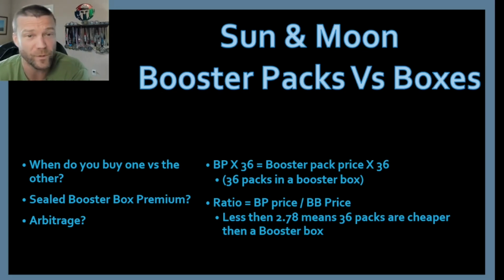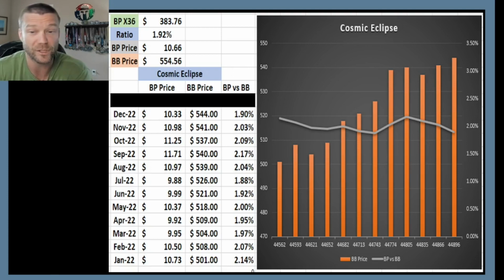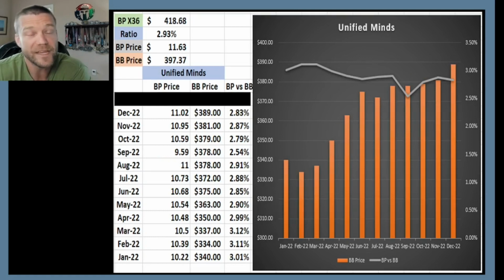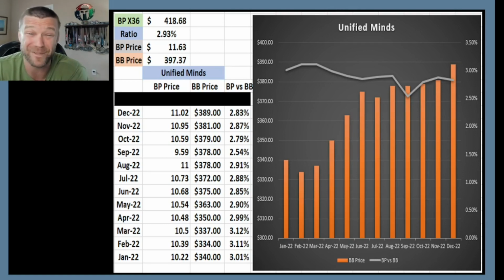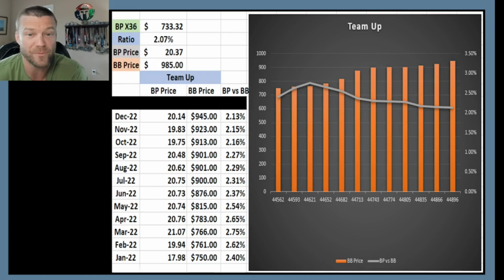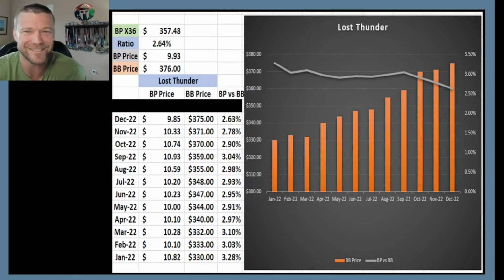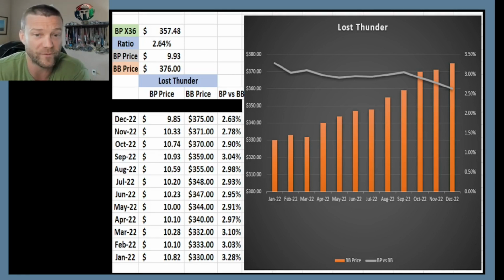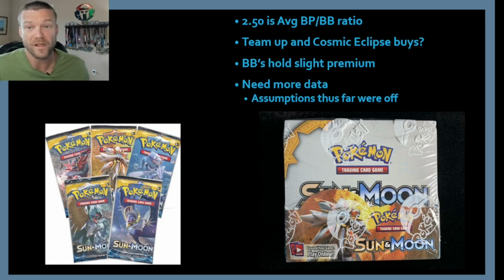Booster Packs VS Boxes. What's the better investment and when to pull the trigger!! PT1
What is up all you Pokémon maniacs out there! PikiPikaPapa is back with a data driven look at Booster Packs Vs Boxes in the Sun and Moon Era. There is a lot of data to digest so we are breaking this down into two different videos. In PT1 we are setting the tone and expectations then we will look at the 6 newest sets in the Sun and Moon series. In the second installment we will look at the 6 oldest and do a overall take away at the end. I was really excited by all of the learnings in this video and I cannot wait to see what then next one holds!!

I'm beyond thrilled to now include myself into your awesome and amazing collecting and investing family! I've been collecting high grade sports cards for about 20 years now but when my daughter asked to do with Pokémon what I've been doing with sports cards I dove in head first! I'm excited to share my years of collecting experience with this community and to learn from you as much as I hope to teach. I believe in creating a inclusive fun and energetic collecting community and I'd be honored to have you be a part of it!